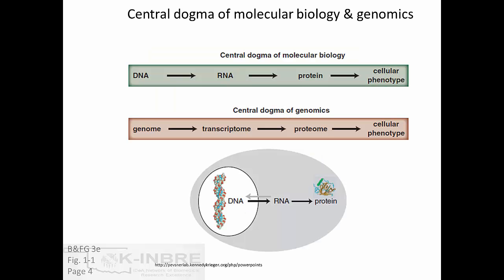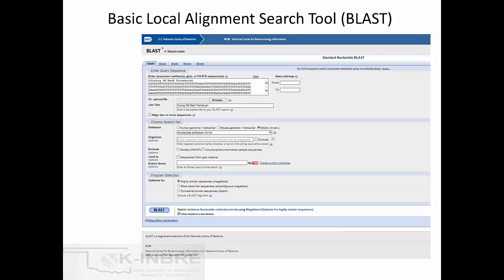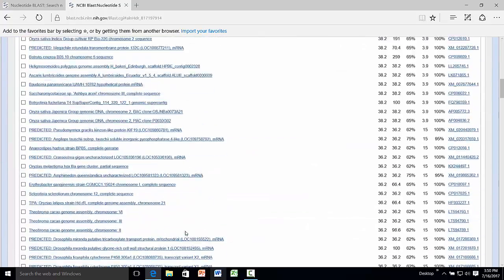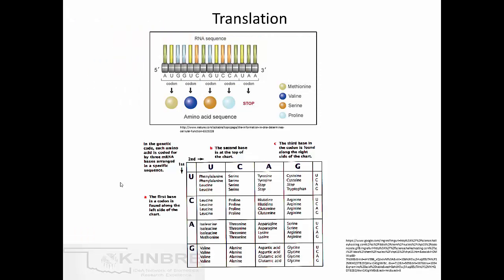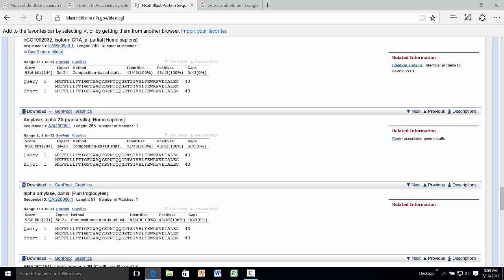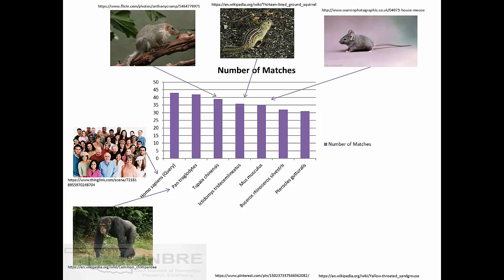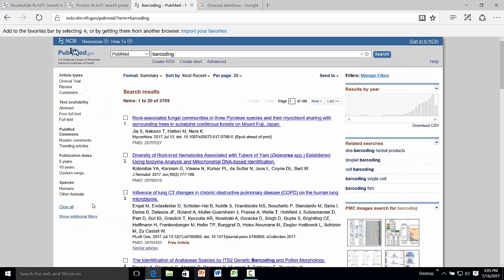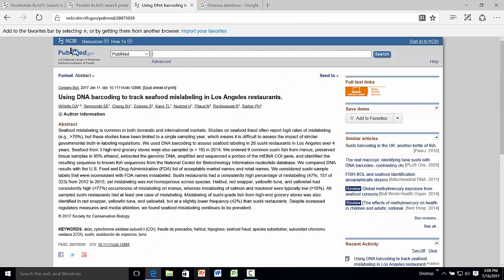NCBI_tools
This video accompanies the TCC barcoding video.